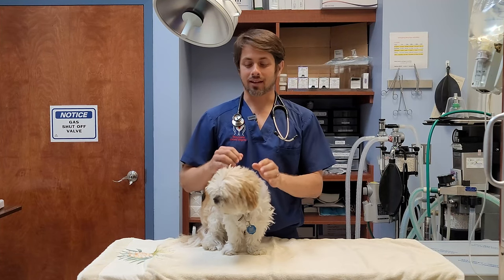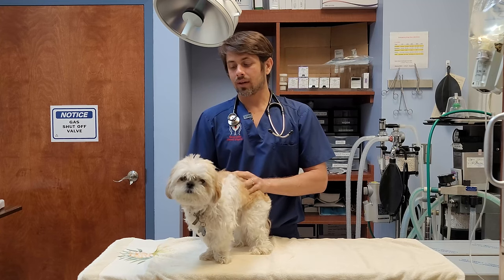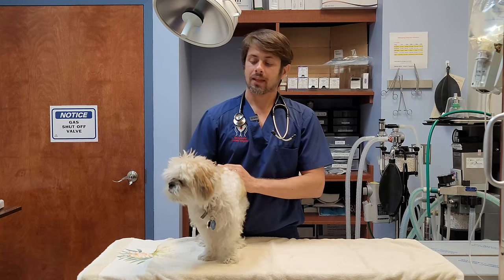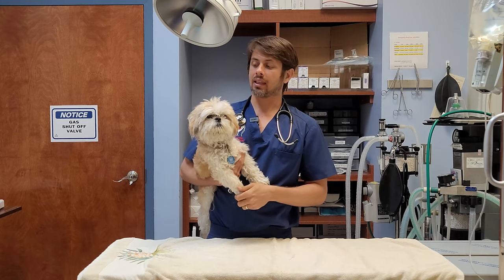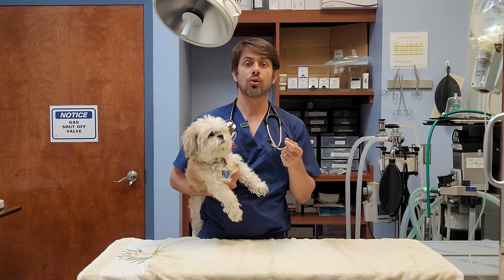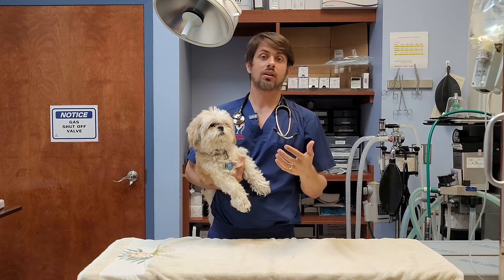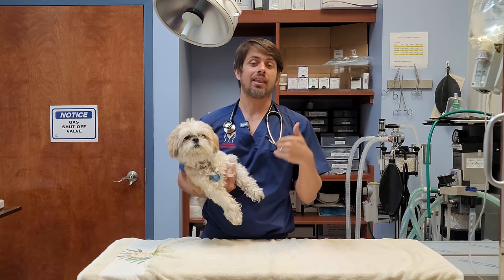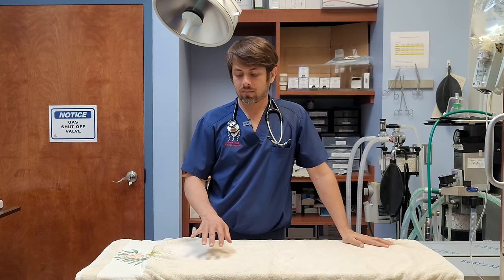Deafness in Dogs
Dr. Lera talks about deafness in dogs with Boogie.

Generally, it is fairly straightforward to determine if a dog is deaf. Puppies who are deaf may seem slow to learn; they do not respond to their names or pick up verbal commands. Older dogs with acquired deafness may sleep through your arrival home from work. A few simple tests can check a dog’s hearing at home: rattle your keys, squeak a toy, clap your hands behind the dog, ring a bell & whistle. It is important to do these when your dog cannot see the source of the noise as they may respond to the visual cues and give a false result. If you get no response, it is a good bet that the dog is deaf. (source: VCA Hospitals)